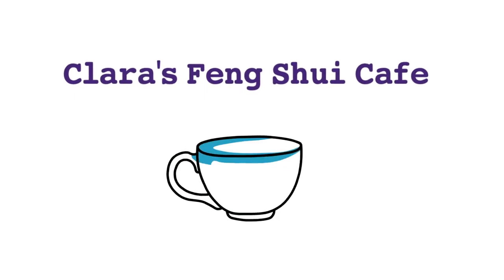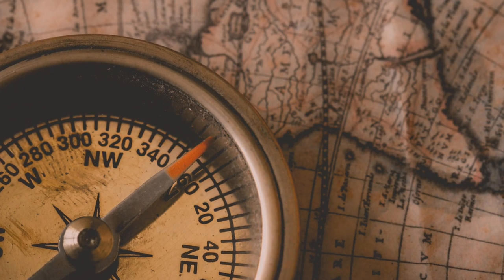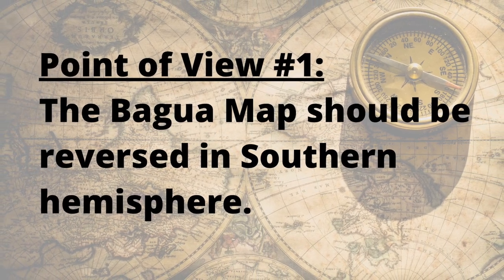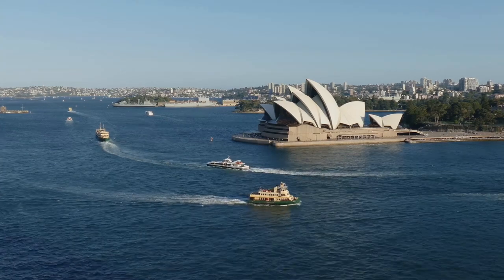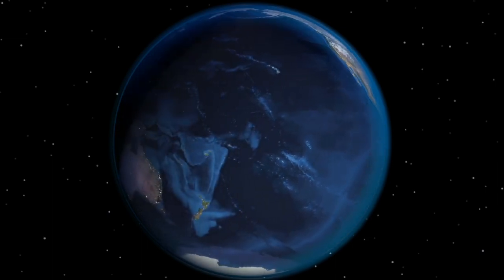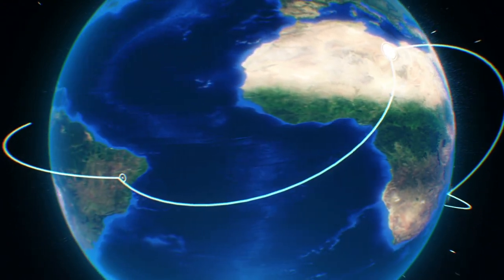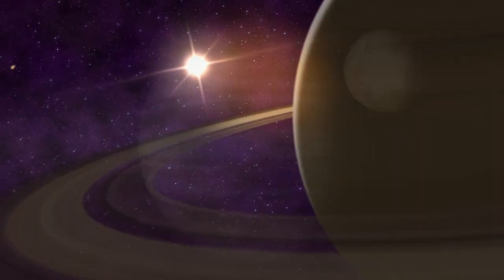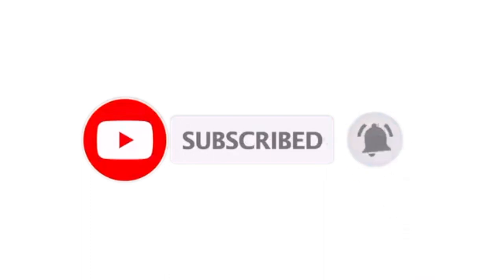🌎Is Feng Shui Different in Southern Hemisphere | Bagua Map | Feng Shui Directions | Universe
❤️Welcome to Clara's Feng Shui Cafe ❤️
Is Feng Shui Different in Northern & Southern Hemisphere?
Which of the two perspectives are more convincing?
What do you think of the two different perspectives?